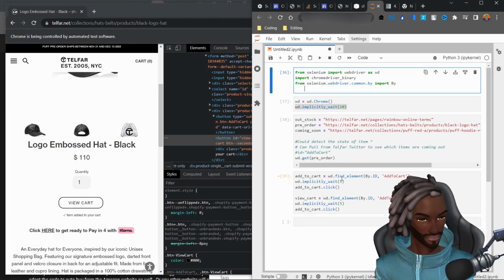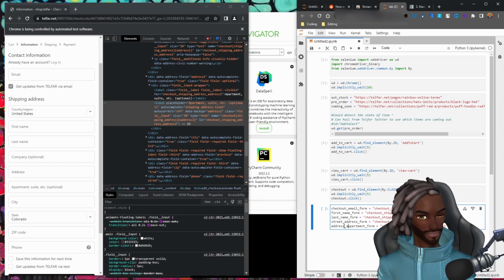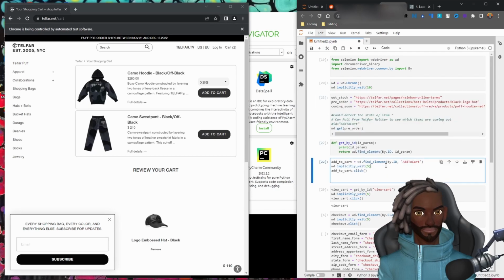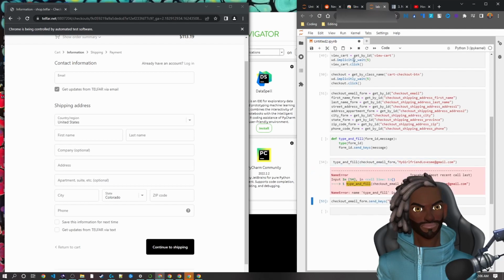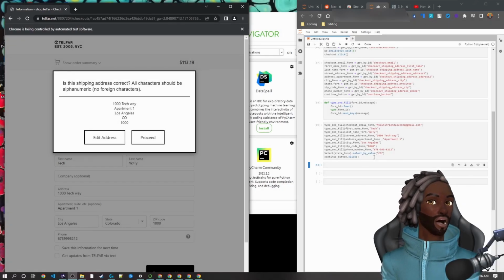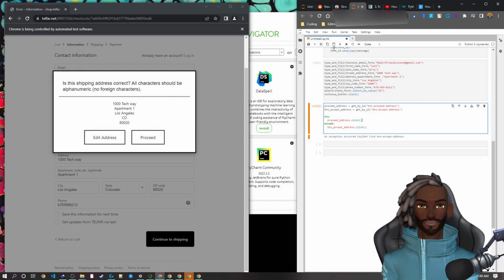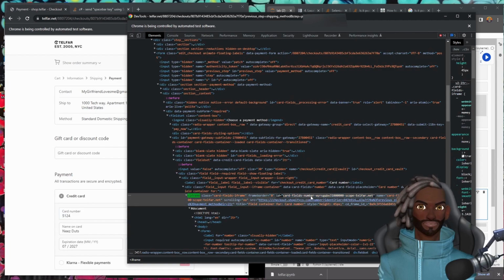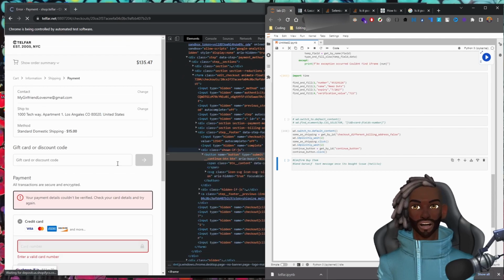(03) Secure the Telfar bag (Filling out form) - Create Automated Shopping Bot With Python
In this video we will get started on how find and fill in forms with dynamic fields

In this video, I will be showing you how to program a bot to secure hard to obtain items.

• selenium
• python
• automation
• programming
• programmers
• Telfar
• selenium automation python
• python selenium
• python browser automation
• automation beamng
• selenium browser automation
• selenium automation
• web automation
• automation game
• selenium website automation
• python tutorial
• automation
• python selenium web
• scraping,automations
• python programming
• recaptcha selenium
• python selenium tutorial for beginners